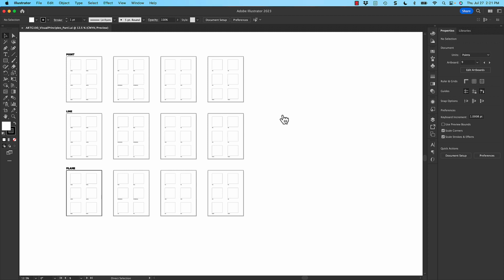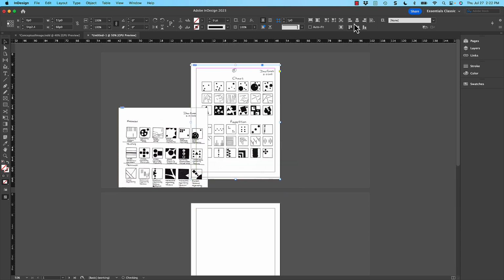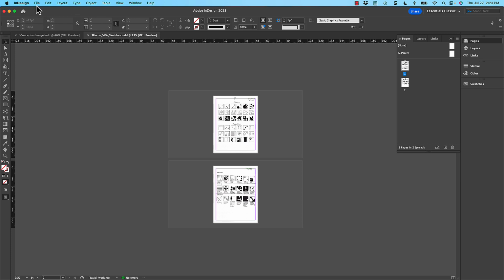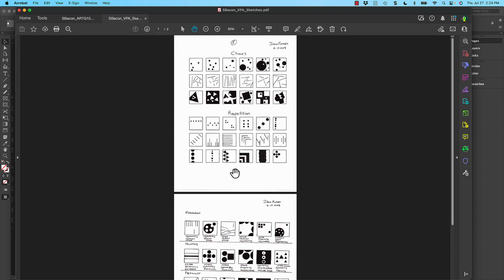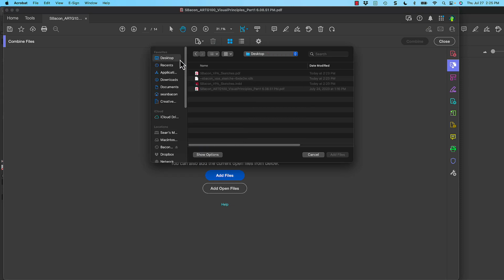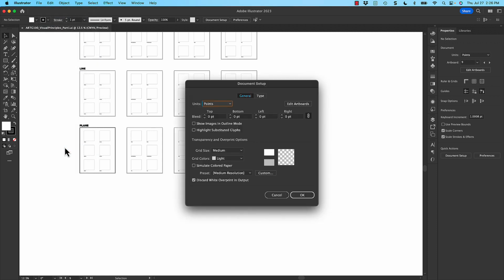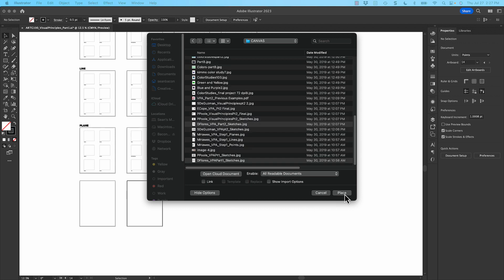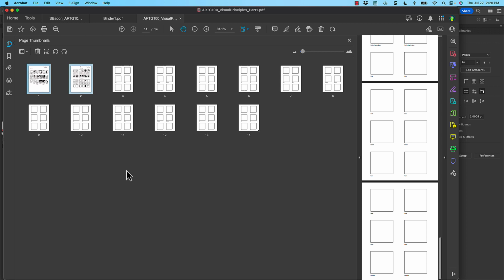Working with Acrobat and Adding Sketches Tutorial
A tutorial covering working with PDF files in Adobe Acrobat and adding sketches to your files for classes in the Design program at San Diego City College.